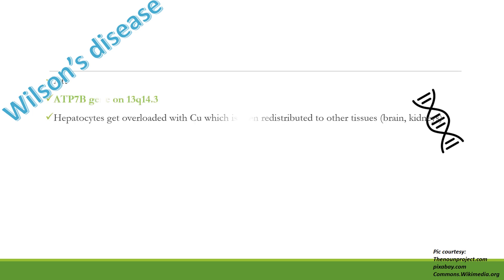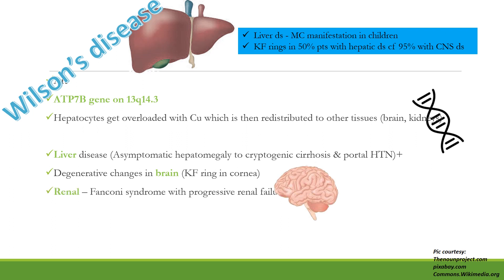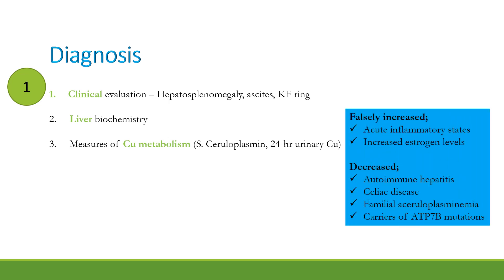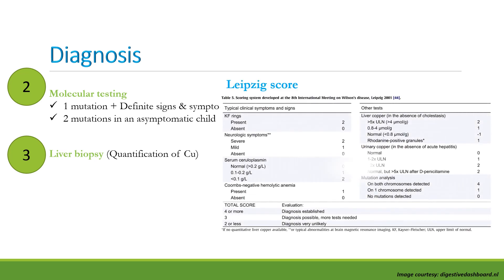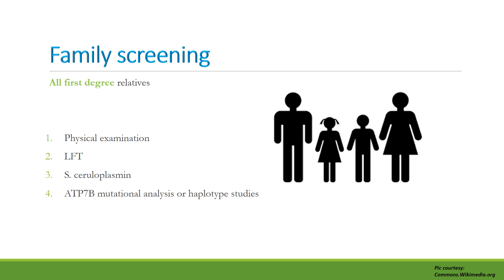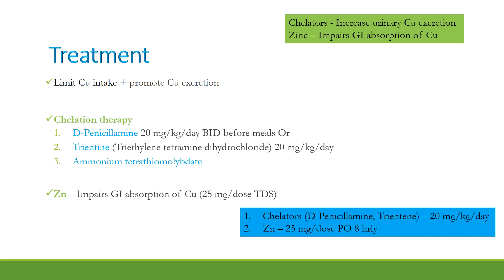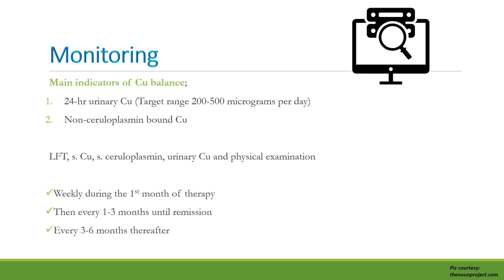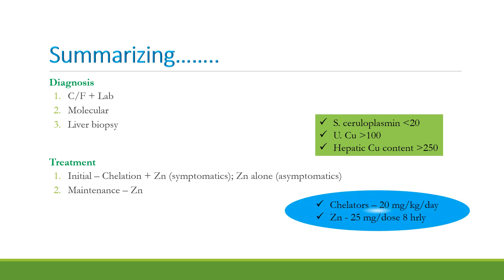Wilson's disease in children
Excerpts from the latest ESPGHAN guidelines (2018) on Wilson's disease in children.